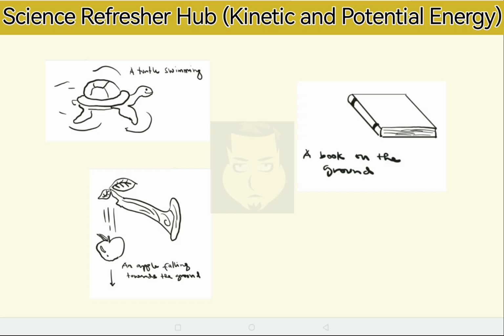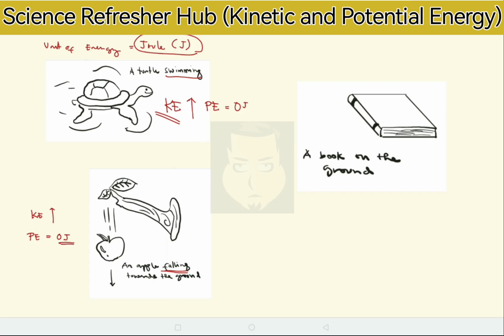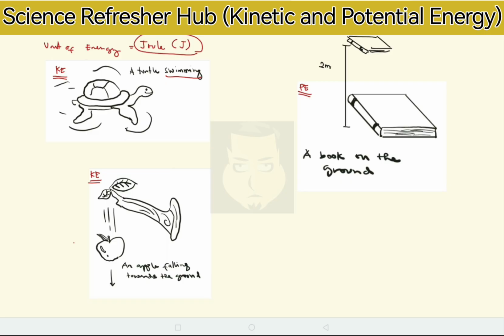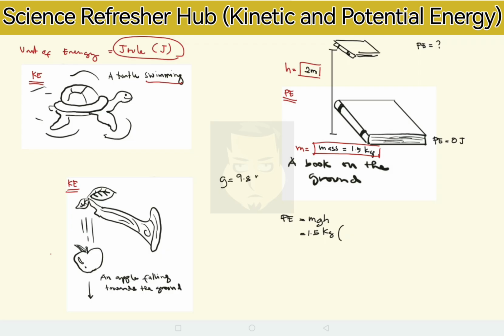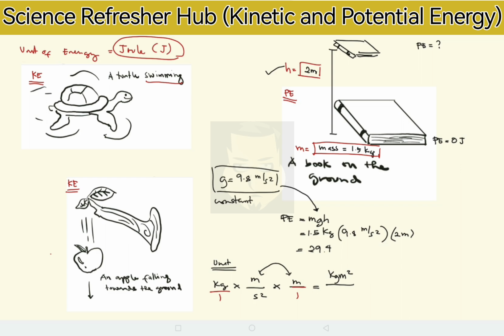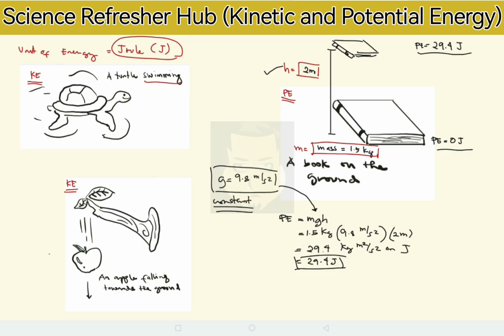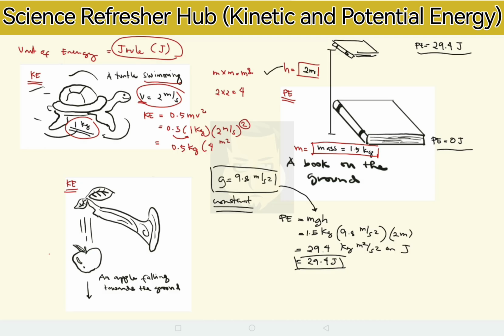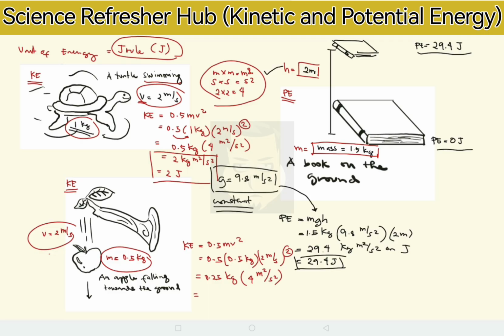Kinetic and Potential Energy Sample Problems Part 2/2